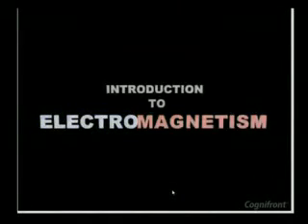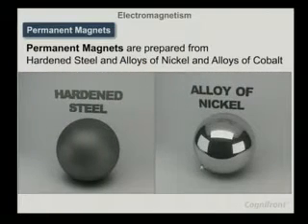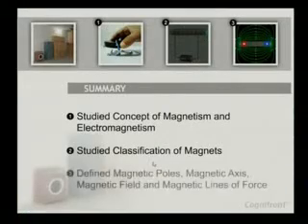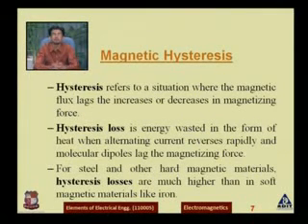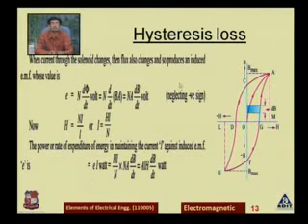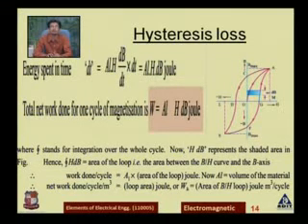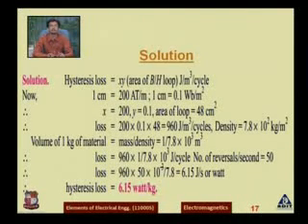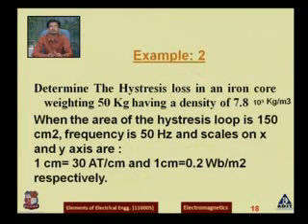Modha Paresh Ravindra Elements of Electrical Engineering Electromagnetics 1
Modha Paresh Ravindra-A. D. Patel Institute of Technology [ADIT],New Vidyanagar, Karamsad-Elements of Electrical Engineering-Electromagnetics-Hysteresis And Eddy Current Loss, Magnetic Materials, Electromagnetic induction, Statically And Dynamically Induced E.M.F.S in brief.